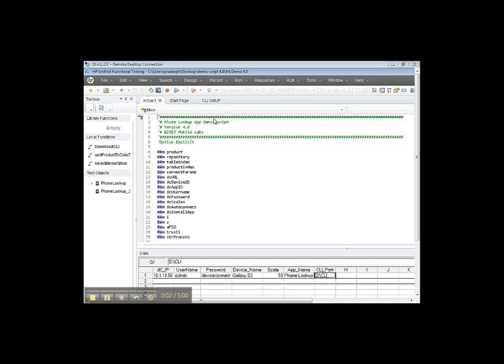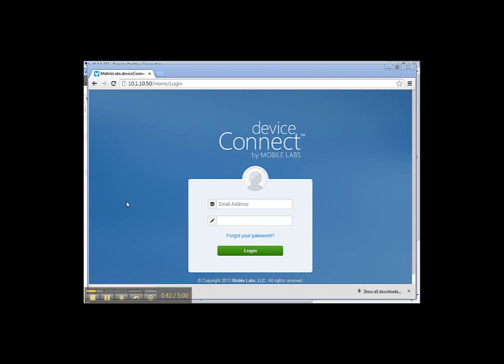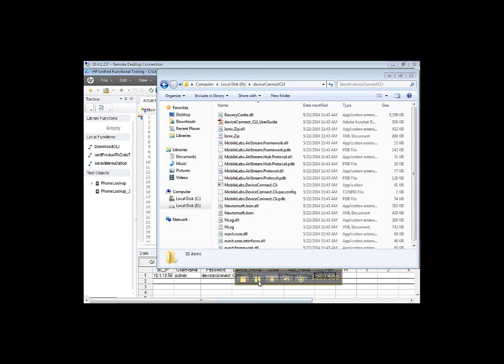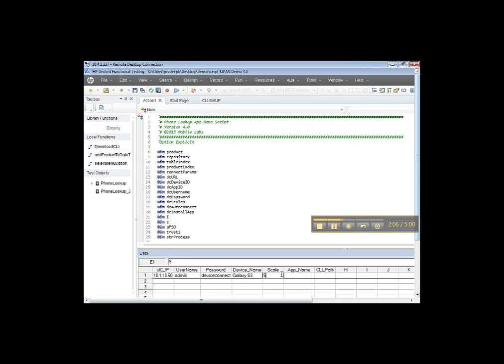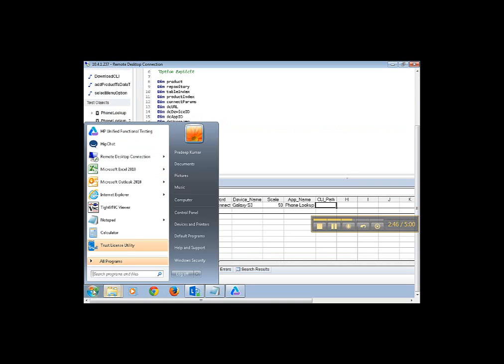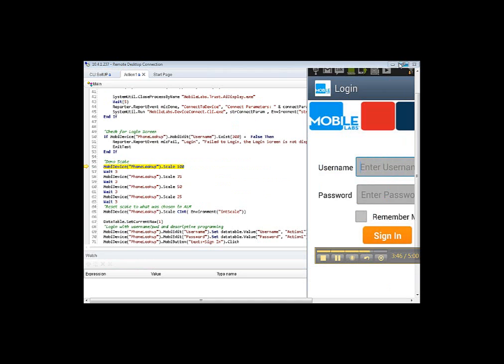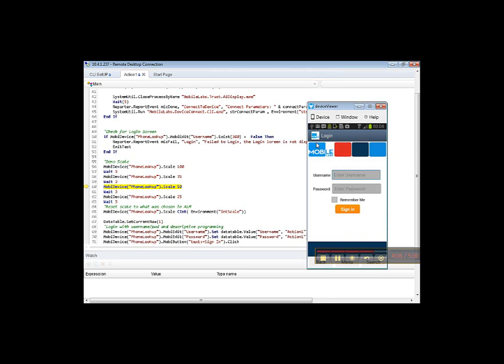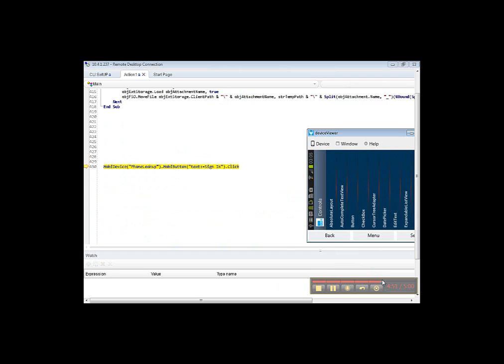deviceConnect CLI Demo With Trust and UFT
In this demo, see how deviceConnect CLI is used with UFT for DevOps integration capabilities